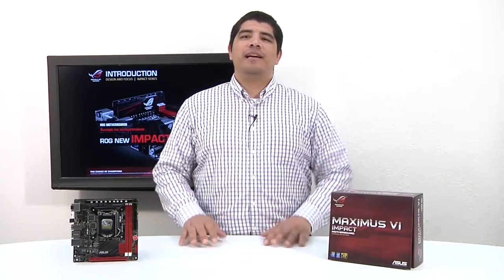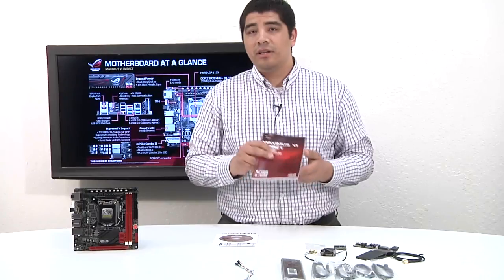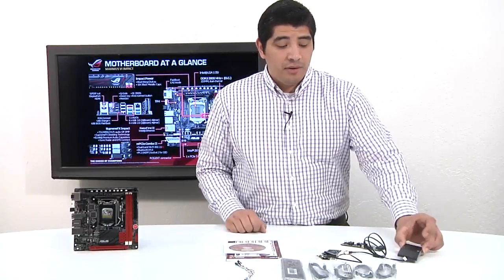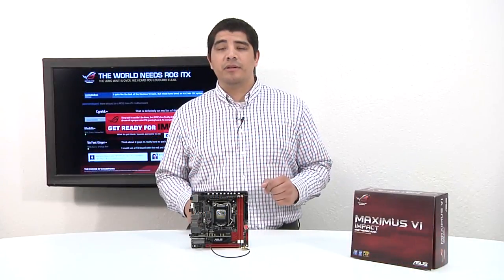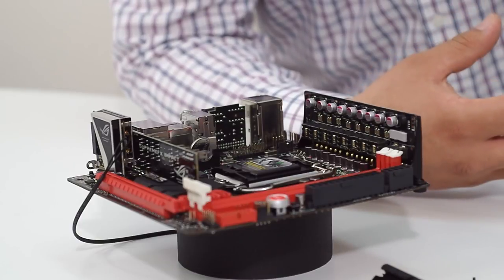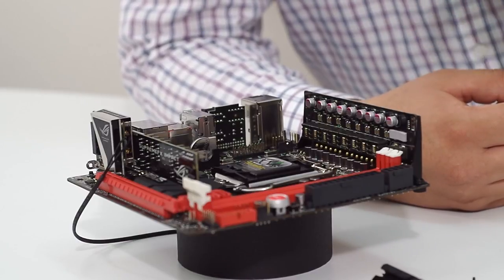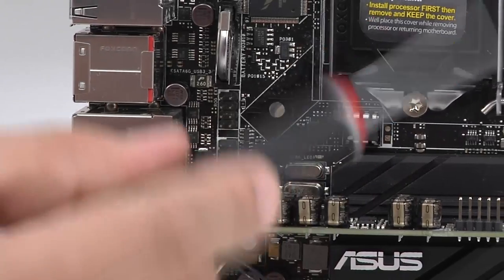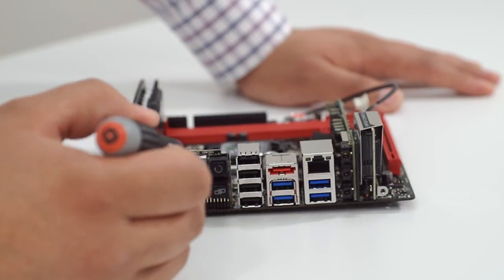ASUS Maximus VI IMPACT Motherboard Overview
The ASUS Maximus VI IMPACT is a mini-ITX motherboard with full-sized features and ROG-quality design implementation. The IMPACT provides all the connectivity you need for your high-speed devices, as well as 802.11ac and Bluetooth 4.0.

Its SupremeFX audio gives you discrete-quality sound to enhance your gaming experience. Lastly, ASUS has managed to include its Extreme Engine Digi+III VRM for reliable power delivery and maximum overclocking potential.